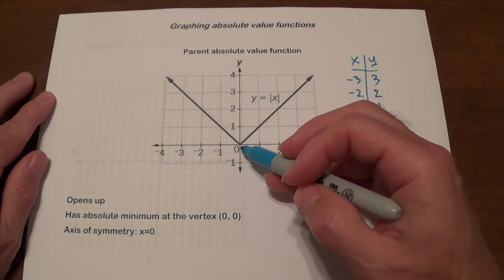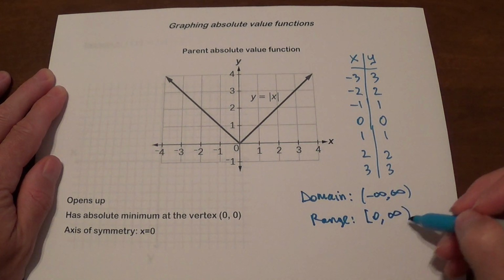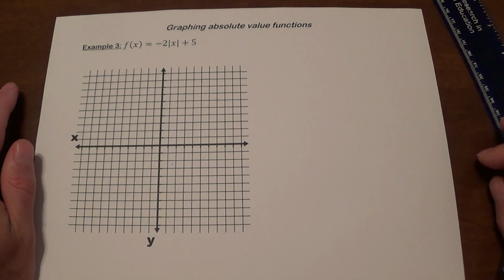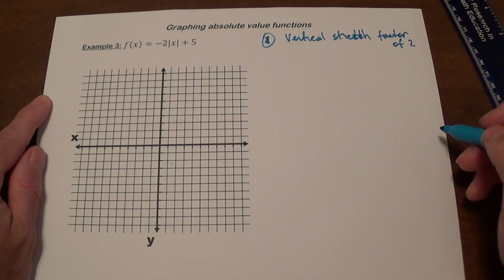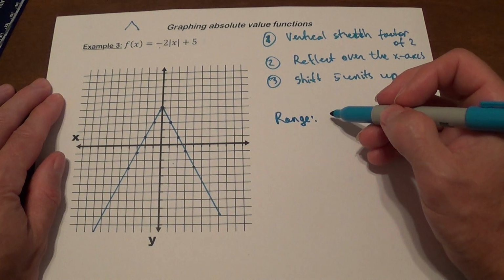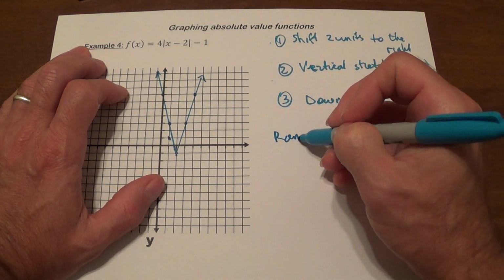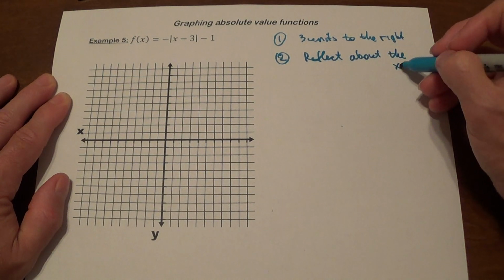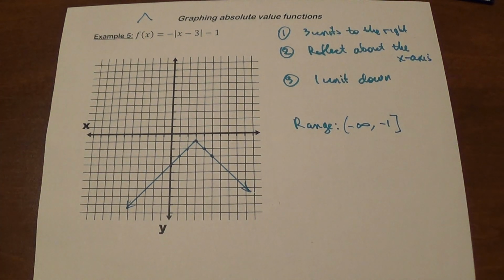Graphing absolute value functions using transformations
Using transformations and symmetry to sketch graphs of absolute value functions